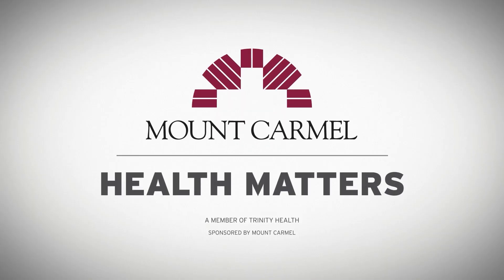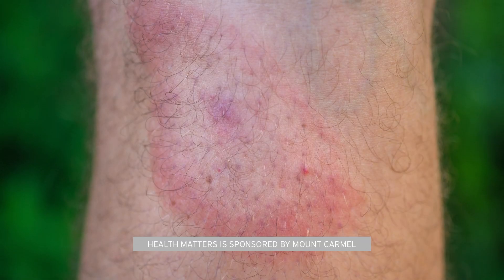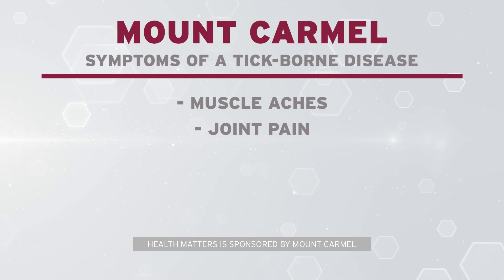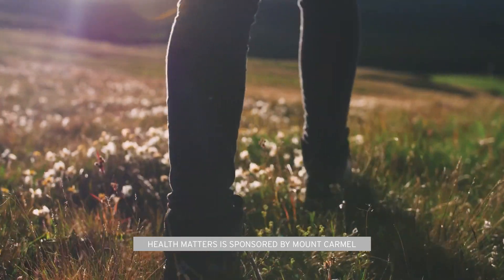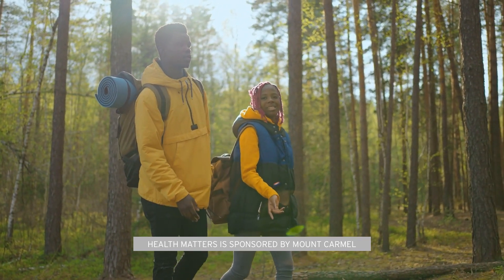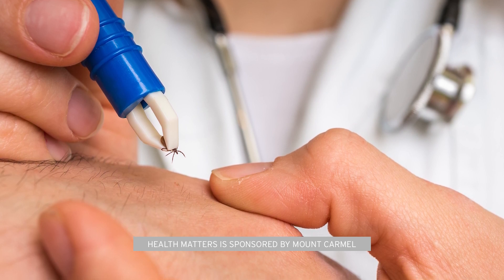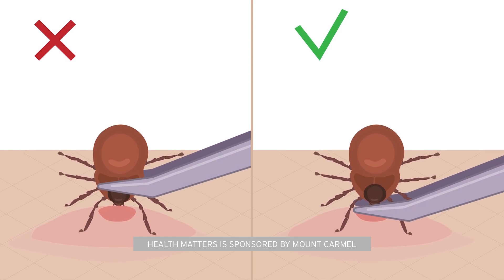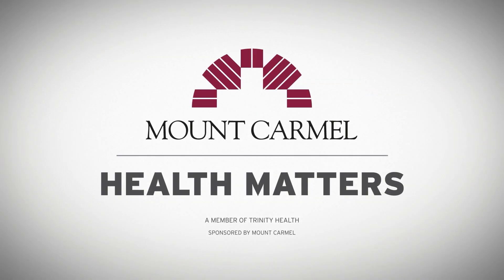Health Matters – Preventing Tick Bites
In the latest NBC4 Health Matters segment, Mount Carmel infectious disease specialist Dr. Mark Herbert talks about some of the most common illnesses caused by tick bites, how to protect yourself, and what to do if you’re bitten…because your health matters.